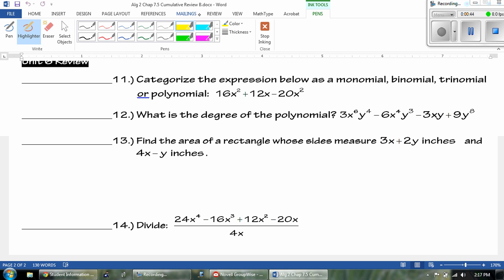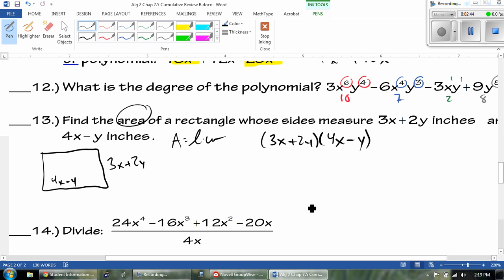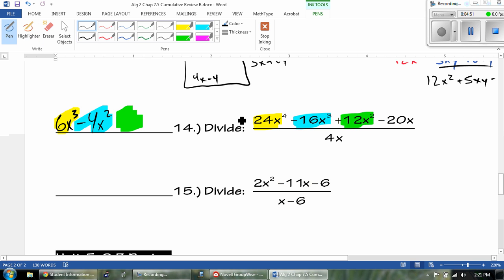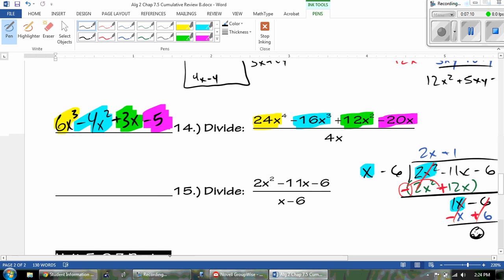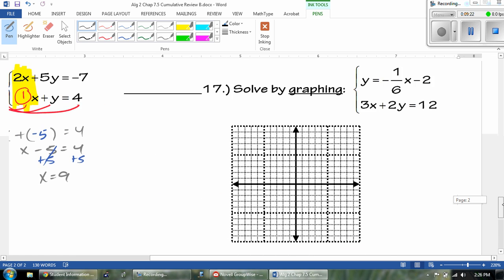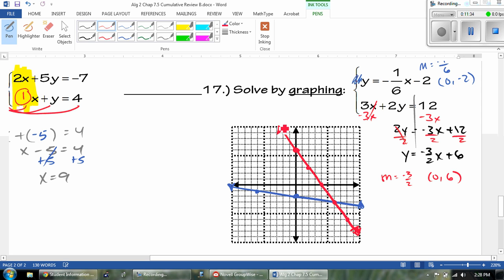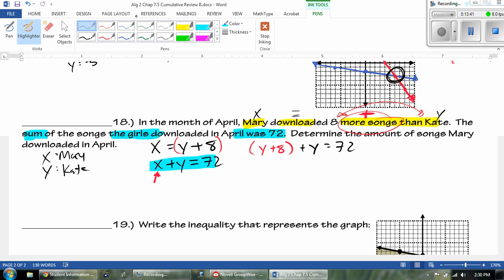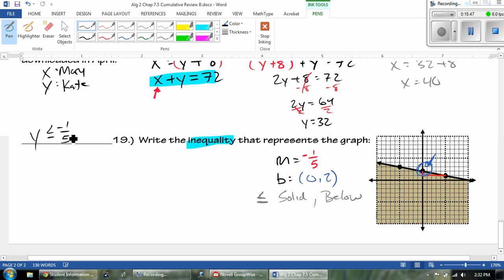AT Algebra 2 Chap 7.5 Cumulative Review B - Video 2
ATHS Algebra 2 Chap 7.5 Cumulative Review B - Video 2
Show all your work!